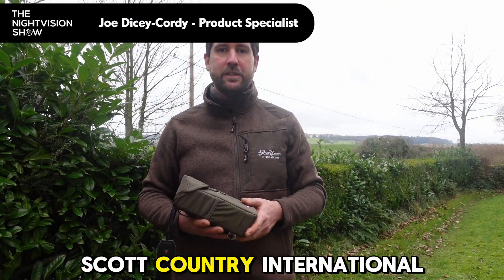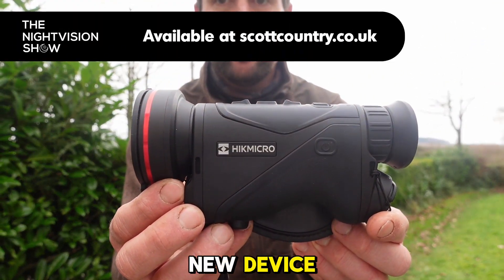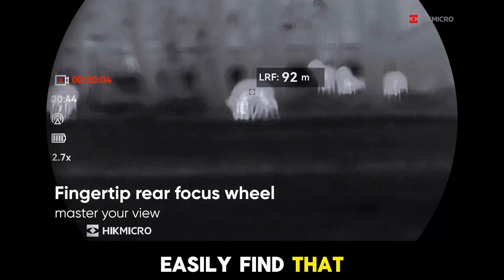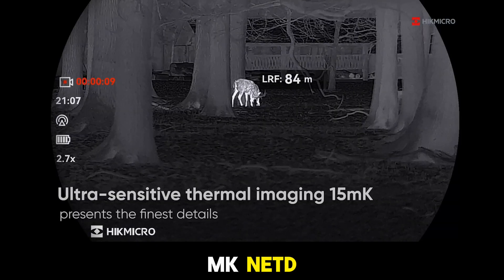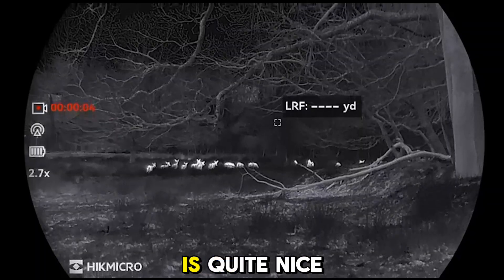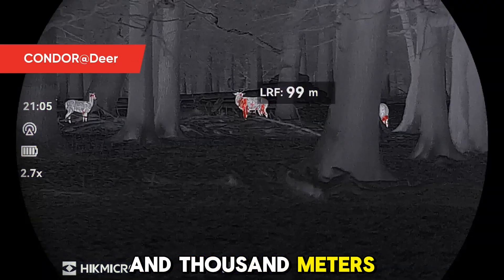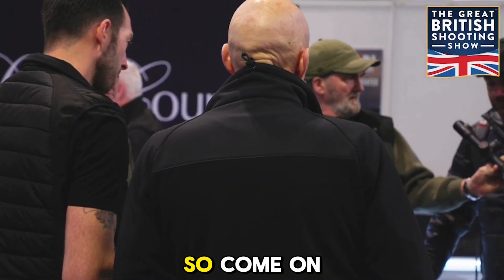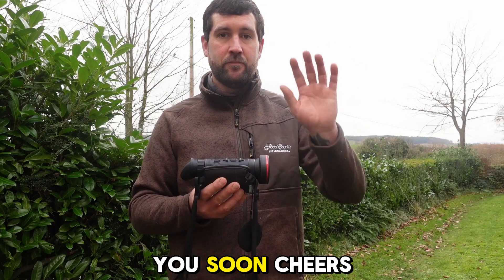Exclusive first review - HikMicro Condor 2.0 LRF CQ50 with Joseph Dicey-Cordy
Joe from SCI takes a look at the new @HIKMICROOutdoor Condor 2.0 LRF CQ50 hand held thermal imager in this first exclusive look at the first unit to land in the UK!

With sub 15mK NETD 640 sensor performance, advanced laser rangefinder, and new "One Handed Era" design, the new Condor 2.0 is simply sublime.

Contents

00:00 - Introduction
00:50 - Features on the Condor 2.0
01:22 - One Handed Era Controls
01:49 - Condor 2.0 Specifications
02:32 - Round or Square Image
02:49 - HikMicro Shutterless system explained
03:58 - Falcon 2.0 LRF footage
04:23 - Condor 2.0 LRF footage reel